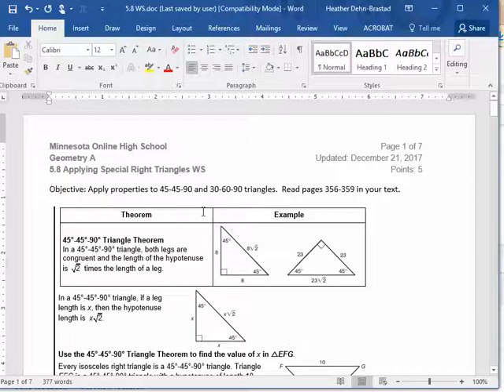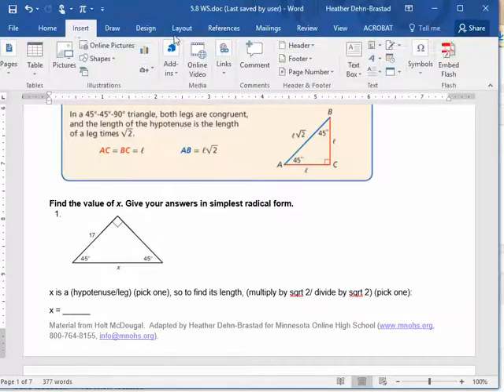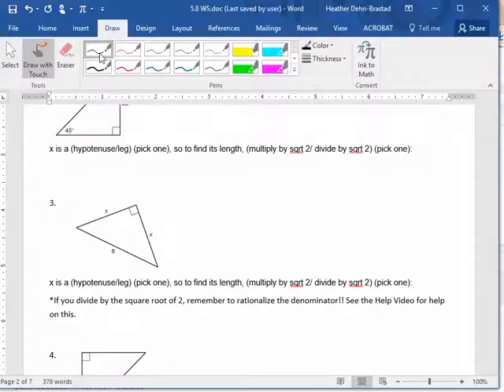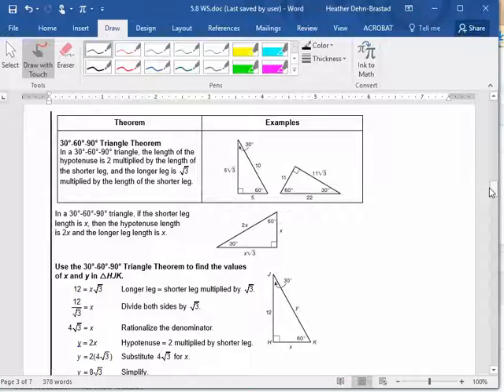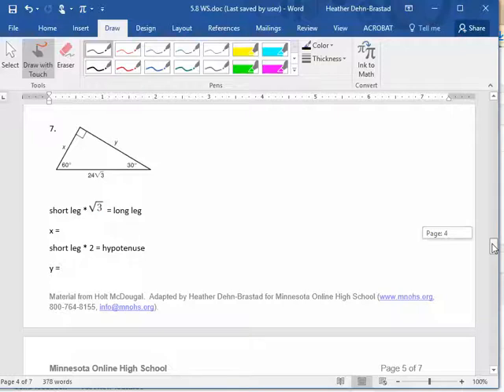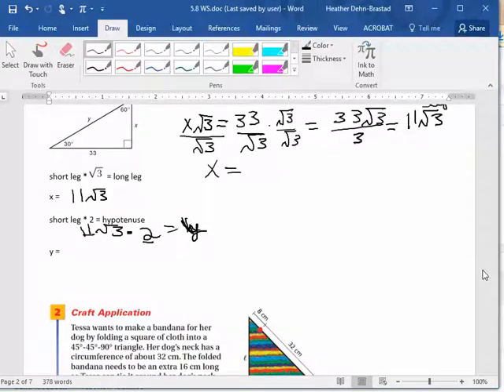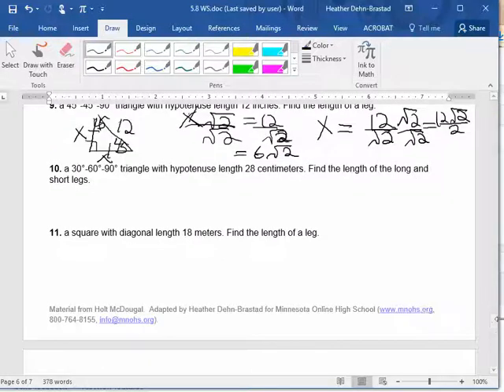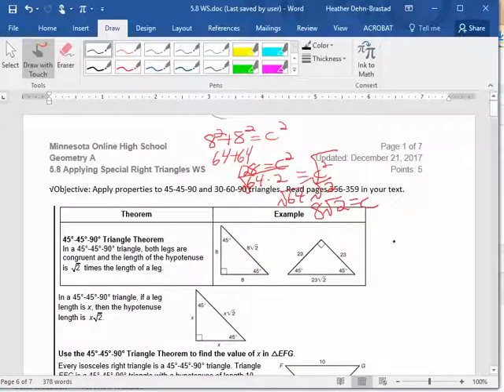Geometry: Special Right Triangles Help Video